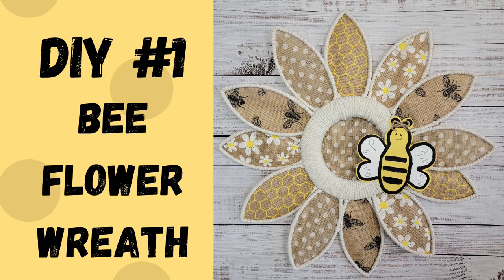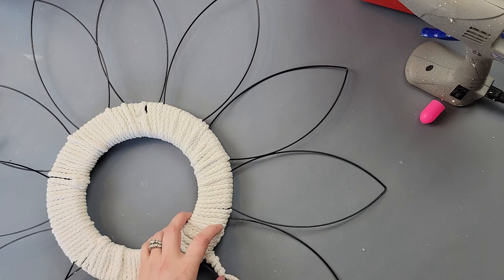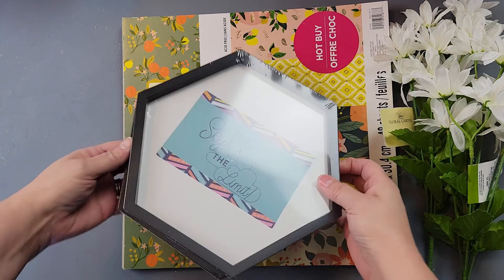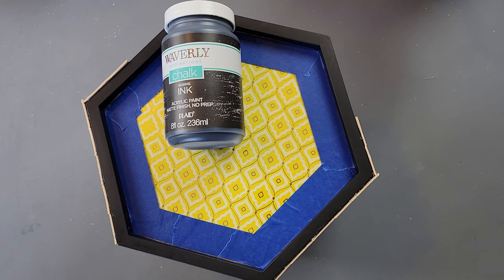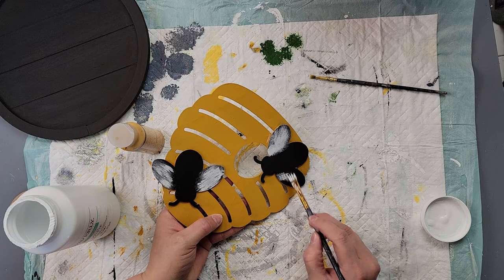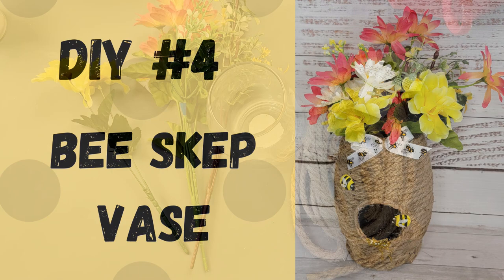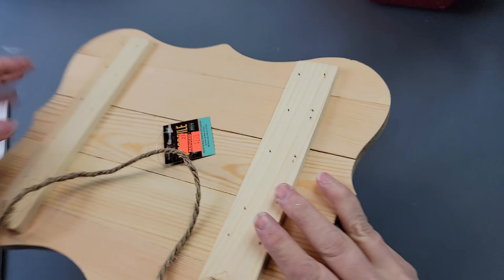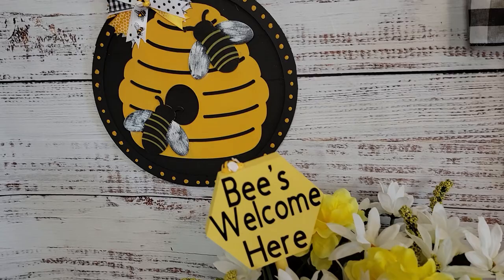5 ADORABLE BEE DECOR DIY'S/SUMMER FRENZY COLLABORATION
Hello Friends!
Today’s video has 5 Adorable Bee Décor DIY’s. This video is part of the “Summer Frenzy” collaboration that is hosted by my friends Krista @Krista’s Crafty Life and Janice @Craftastic DIY’s.
Brenda

Mail:
Brenda Gesner

DIY #1
DOLLAR TREE: Bunny Wreath Forms, Burlap, Metal Bee, Zip Ties
HOBBY LOBBY: Macramé Cord

DIY #2
DOLLAR TREE: Hexagon Frames, Bee Ornaments, Flowers, Wood Hexagon Sign, Floral Foam
WALMART: Waverly Chalk Paint in the colors: Ink & Maize. Jumbo Craft Sticks
MICHAELS: Scrapbook Paper

DIY #3
DOLLAR TREE: Round Sign, Ribbons
WALMART: Waverly Chalk Paint in the color: Ink. Folk Art Acrylic Paint in the color Yellow Ochre. Hive Sign

DIY #4
DOLLAR TREE: Vase, Jute Robe, Flowers, Ribbon
WALMART: Waverly Chalk Paint in the color: Ink. Daisies
HOBBY LOBBY: Bee’s

DIY #5
DOLLAR TREE: Calendar, Honeycomb Ribbon
HOBBY LOBBY: Wood Sign, Buffalo Check Ribbon